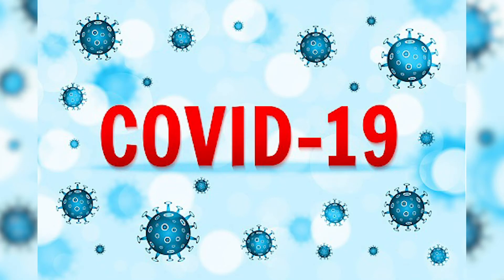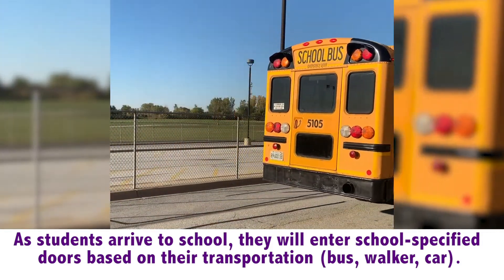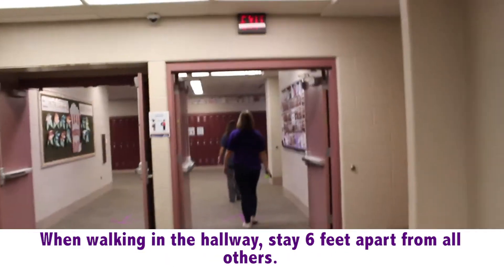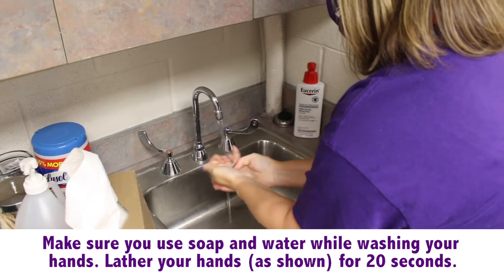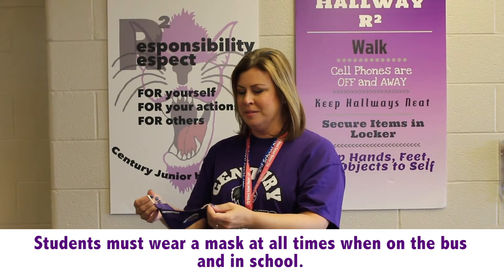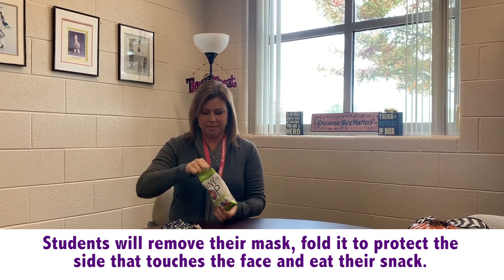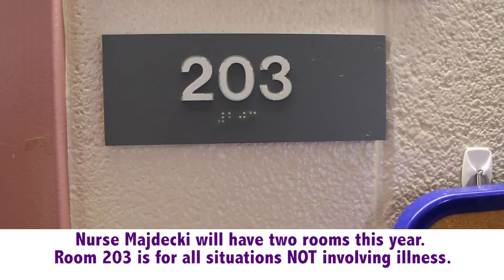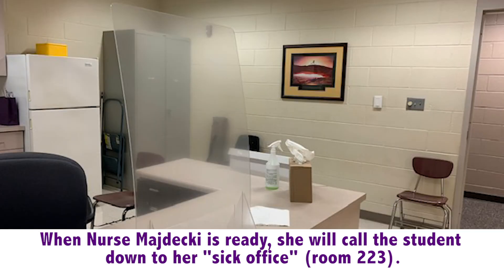Century Covid-19 Safety Guidelines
Check out Century's safety procedures to keep everyone safe and healthy.